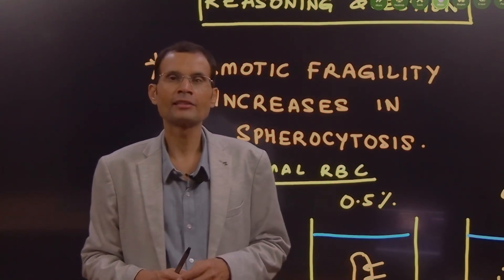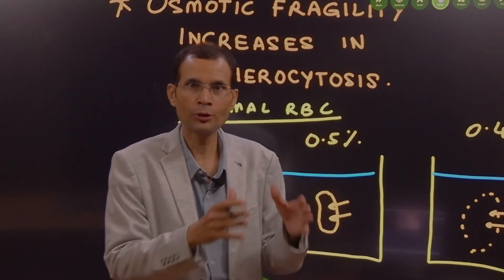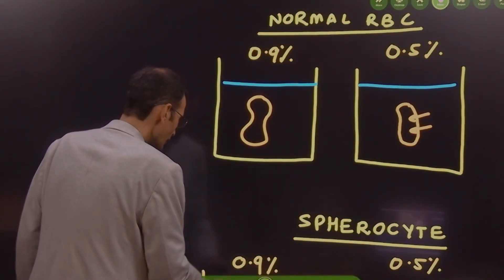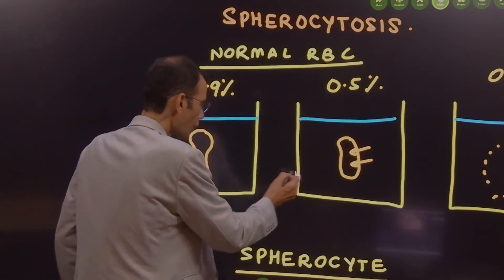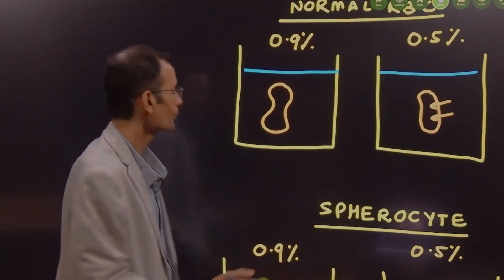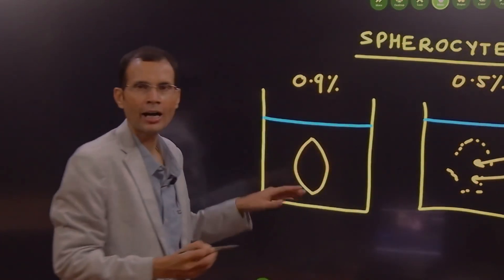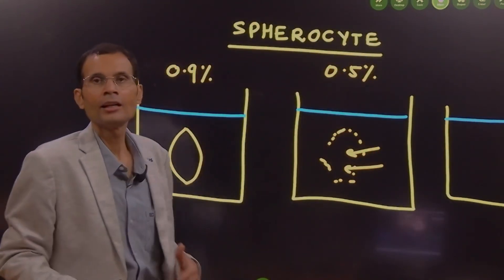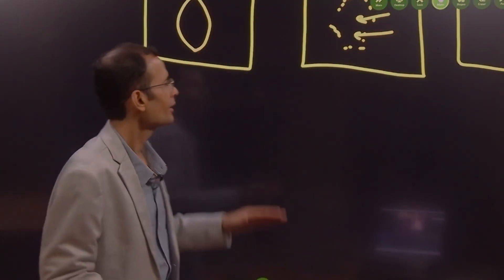Reasoning ~ Osmotic fragility in spherocytosis | NEET PG | MBBS | Dr Vivek Nalgirkar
Why osmotic fragility increases in spherocytosis? Watch the video to understand the reasoning.